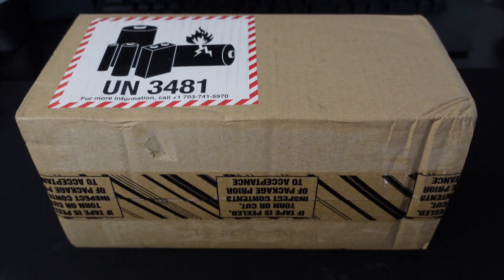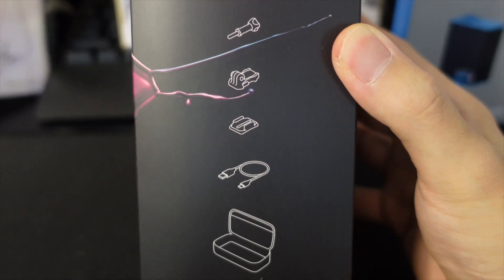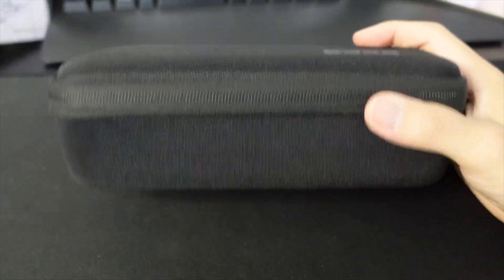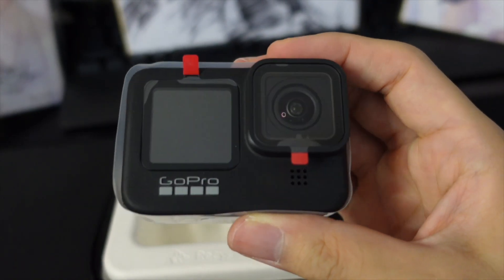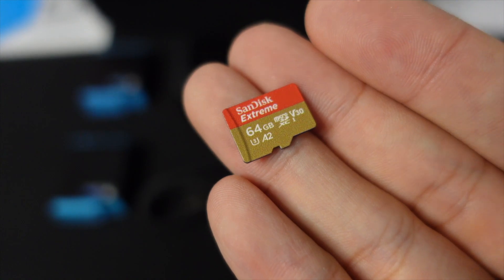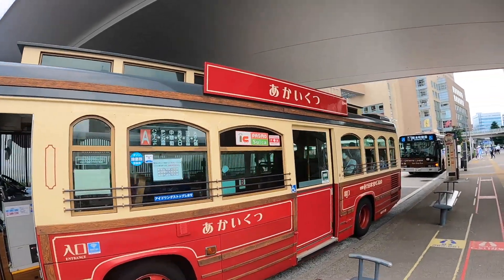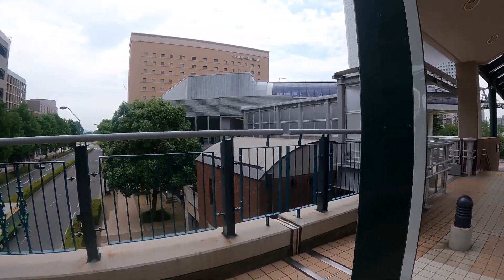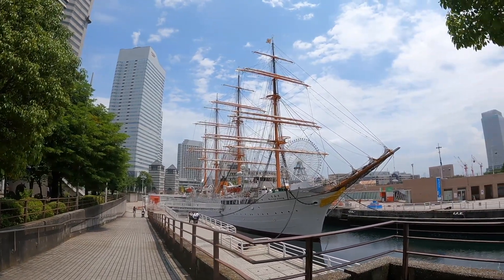【UNBOXING】GoPro HERO 9 and walking around Yokohama(Sakuragi-Cho)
Hi guys! I am spending too much recently.

Amazon deals